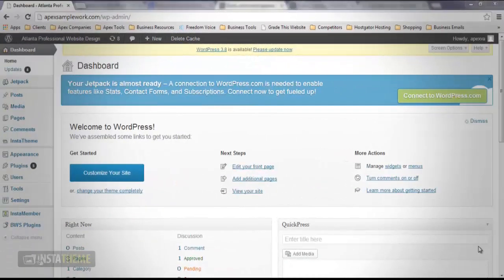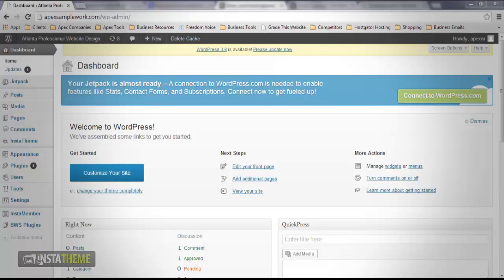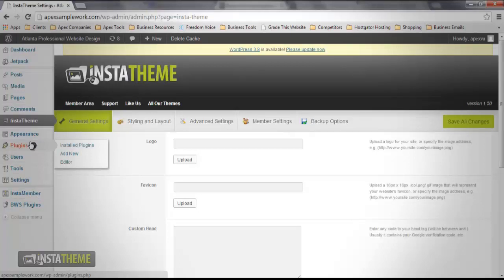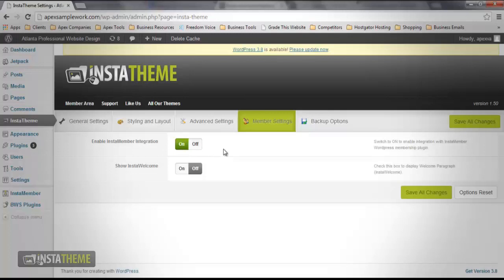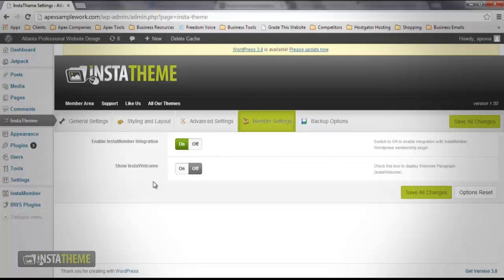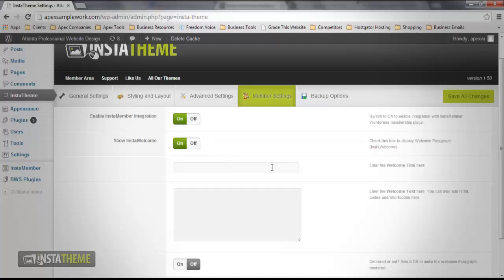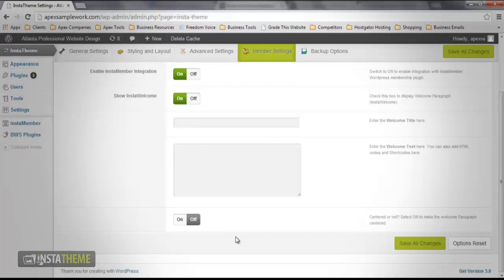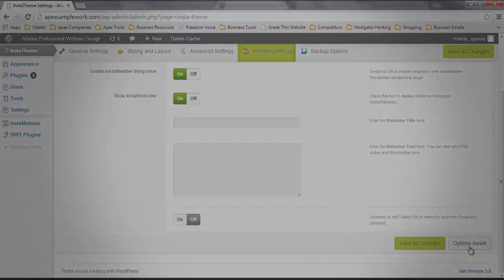InstaTheme | Member Settings